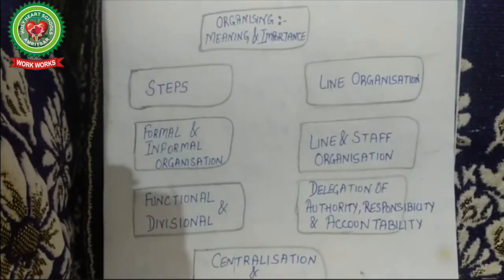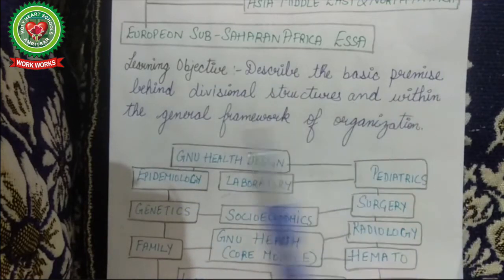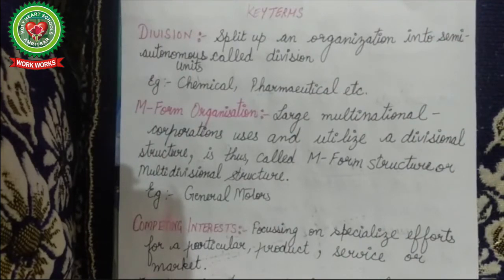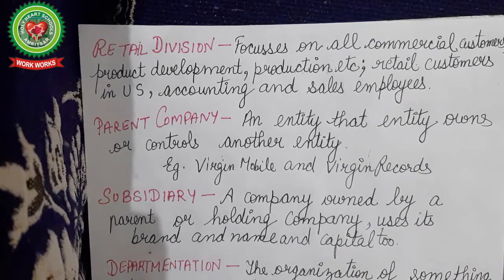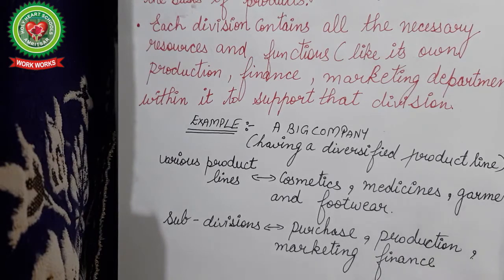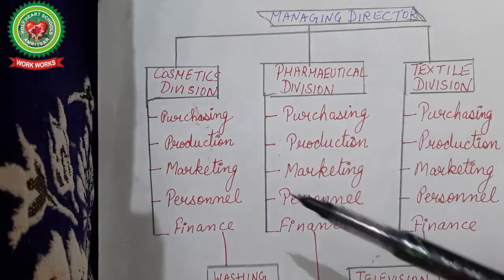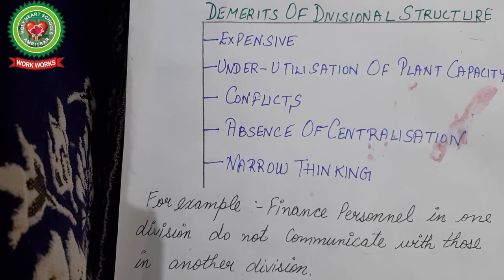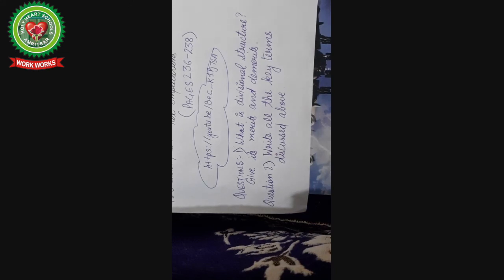Organising|Class 12|Commerce|Holy Heart Schools|May 14 2020